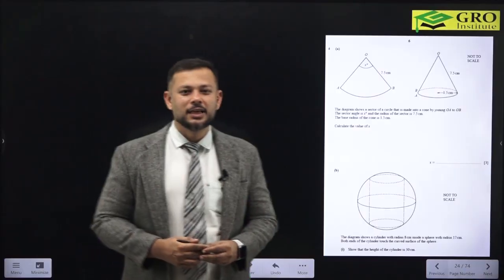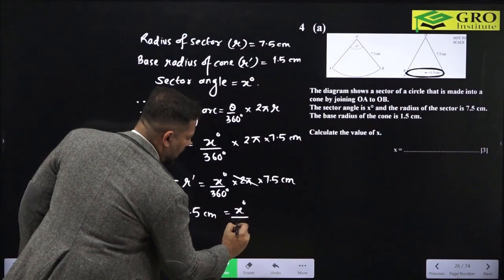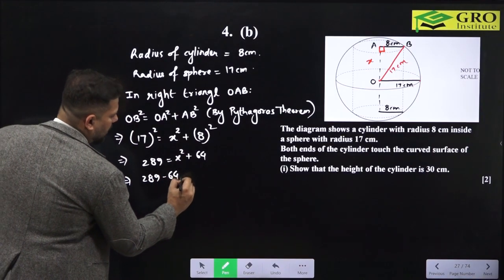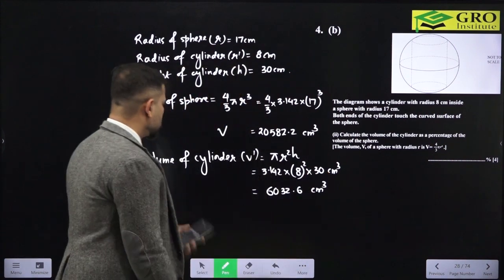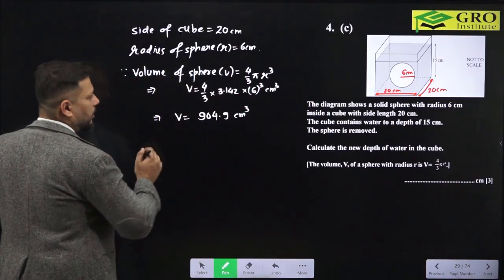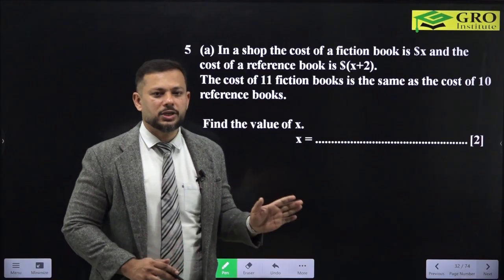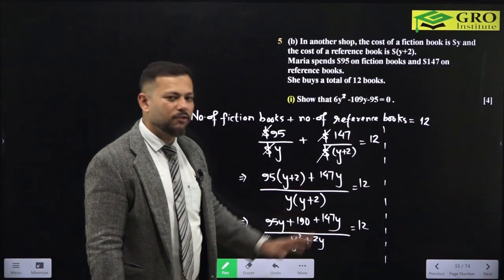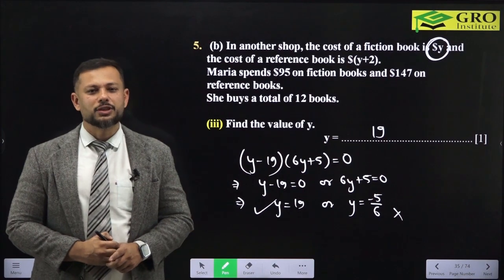Cambridge O Level Mathematics - Paper 4 (Extended) Part 3 - 0580/22 - Oct/Nov 2023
Part 3 (Paper 4)